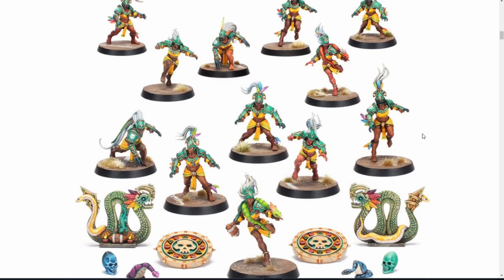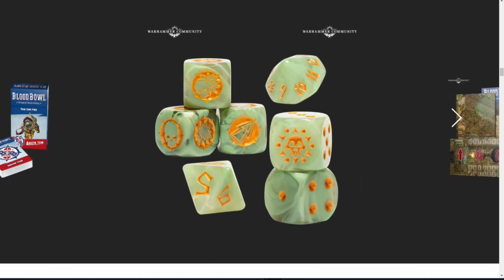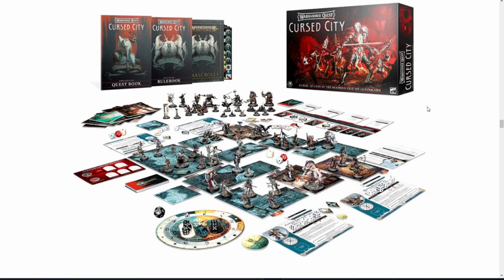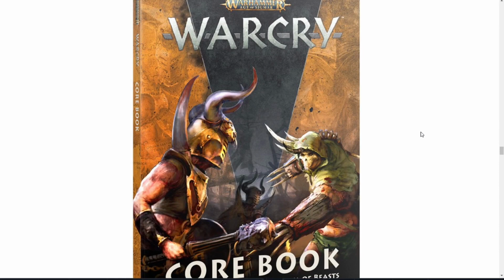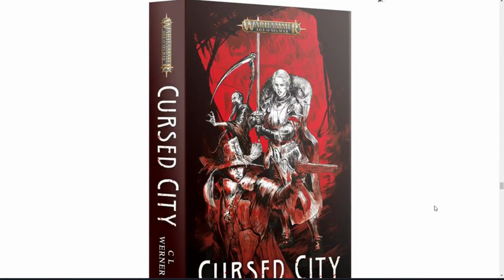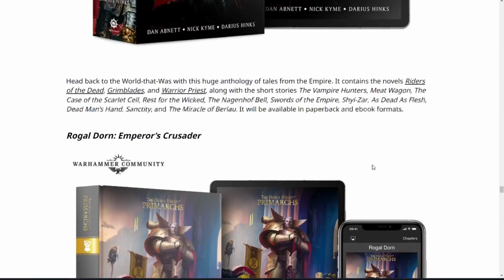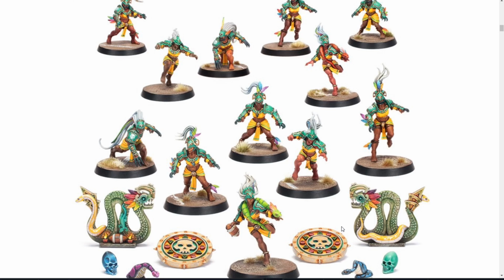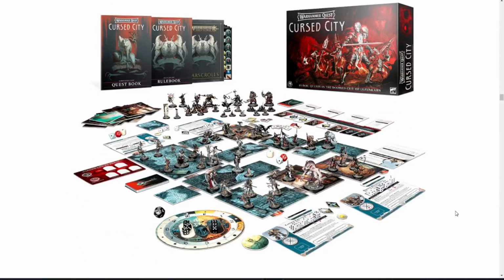BEST BOX DEAL Games Workshop Has EVER OFFERED... Followed By WORST EXPANSION! Warhammer Quest Fail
Welcome back to the channel War Hammer Man Checking out this weeks pre-order prices:

Kara Temple Harpies Amazon Bloodbowl Team.  $50
Pitch/Dugout. $50
Team Dice. $18
Special Play cards.  $30
Forgeworld Key Players

Warhammer Quest Cursed City. $200
Cursed City Nightwars $50

Warcry Core Book  $50

Space Marine Heroes. $64
World Eater Upgrades
Space Wolves Upgrades
Chibi Advent Calendar
Warhammer 40k/HH calendar
Christmas Ornaments
Christmas Socks
Trinkets